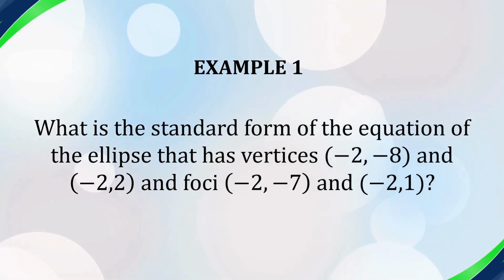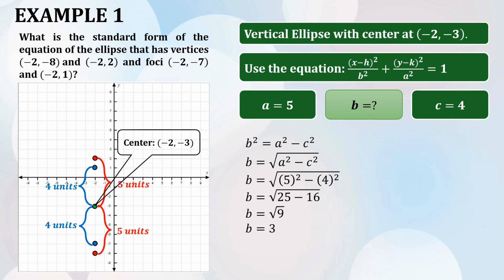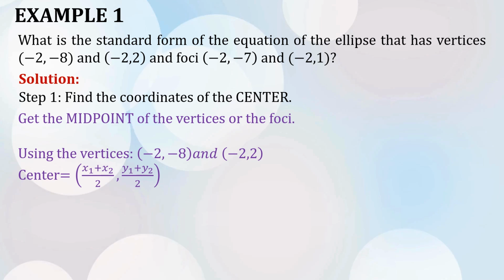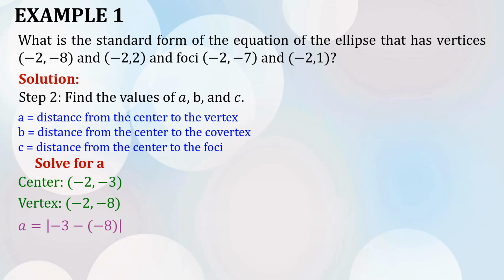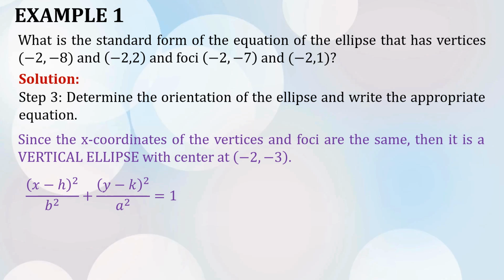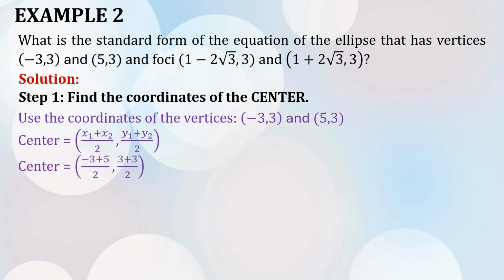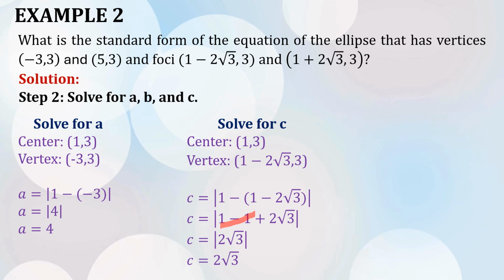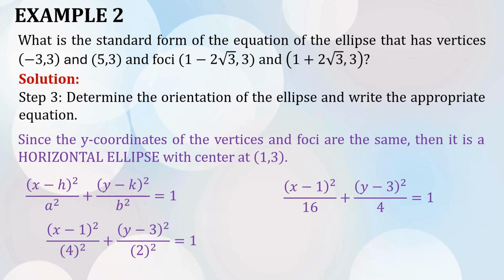EQUATION OF THE ELLIPSE GIVEN THE VERTICES AND THE FOCI PART 2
Equation of the Ellipse with center at (h,k) and given the vertices and the foci.